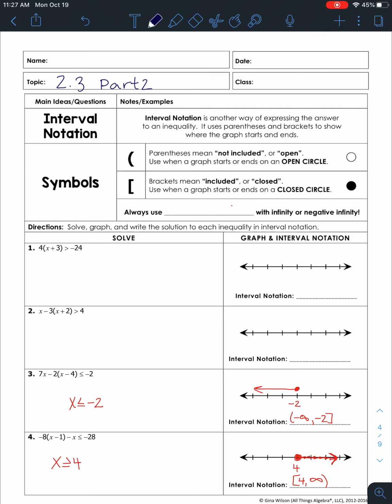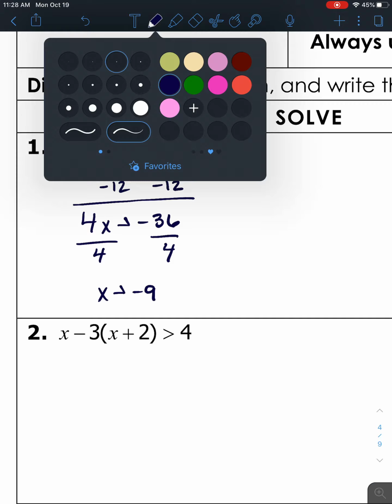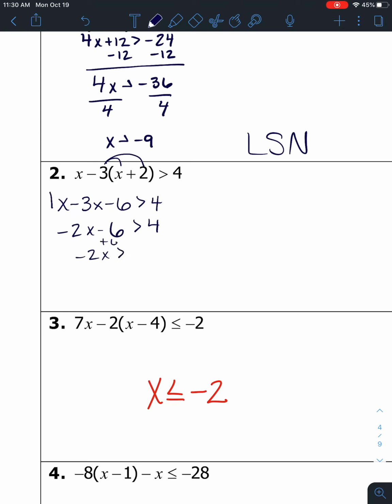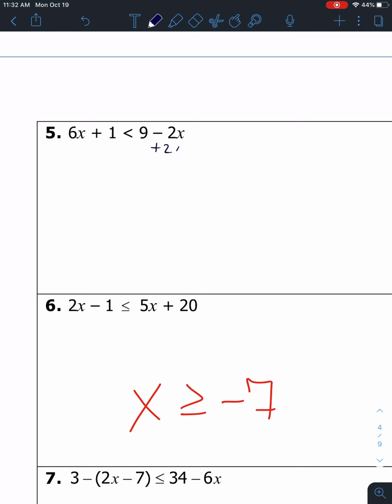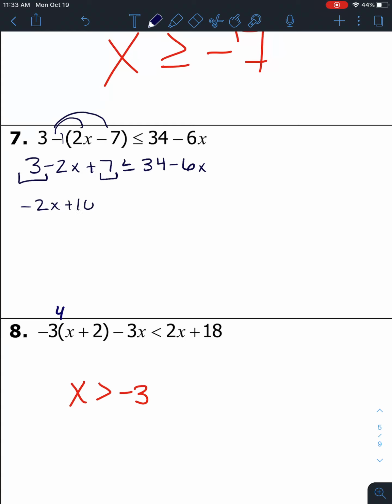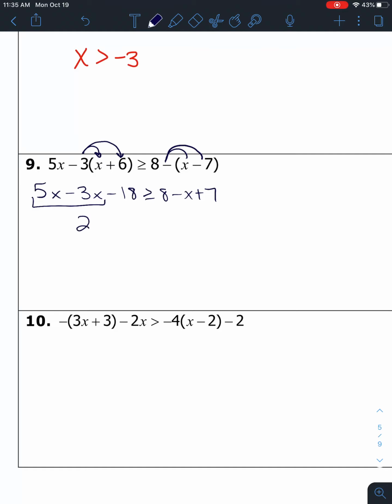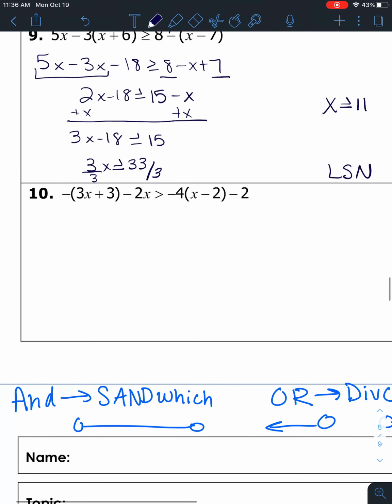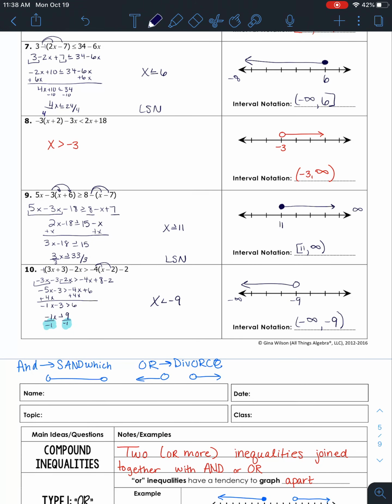2.3B Interval Notation